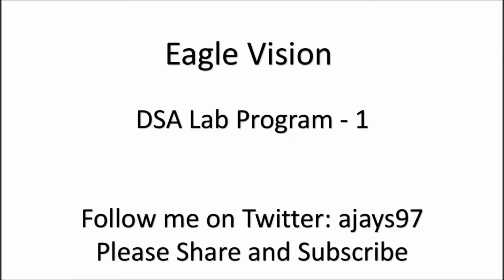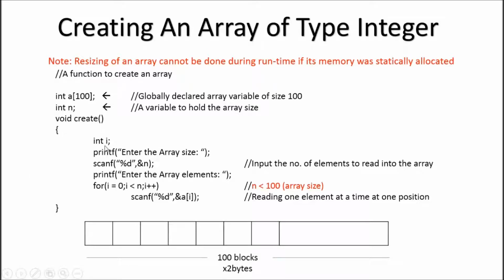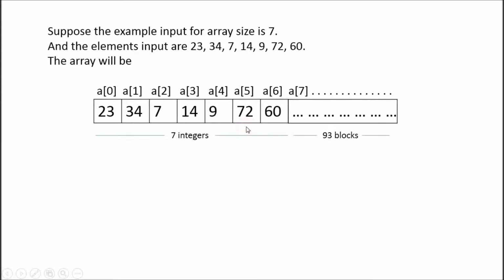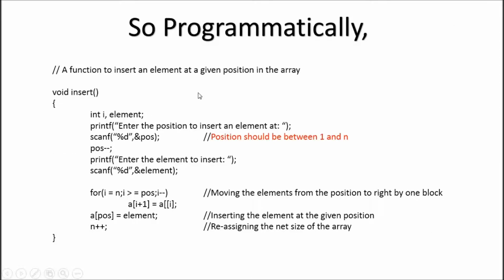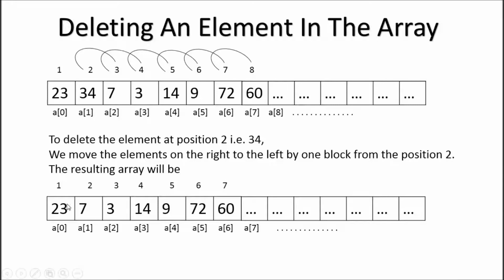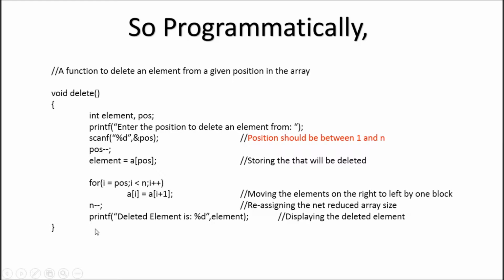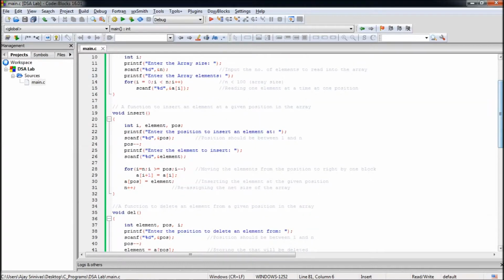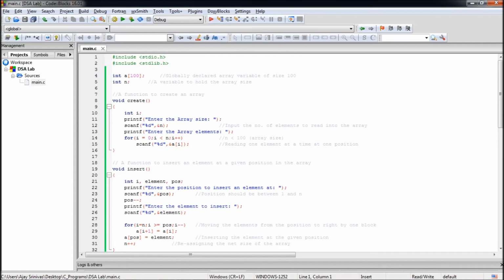Program 01 - Arrays